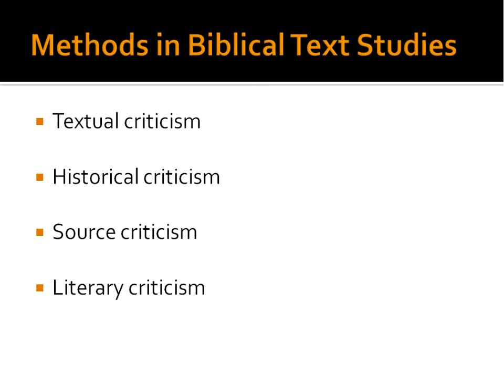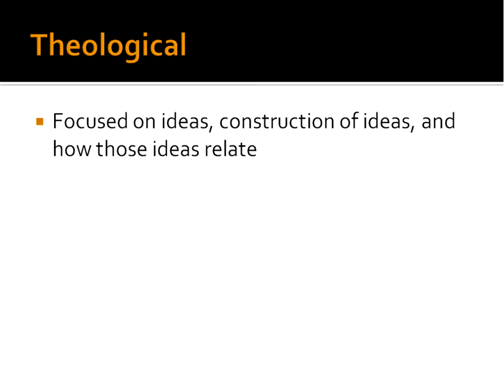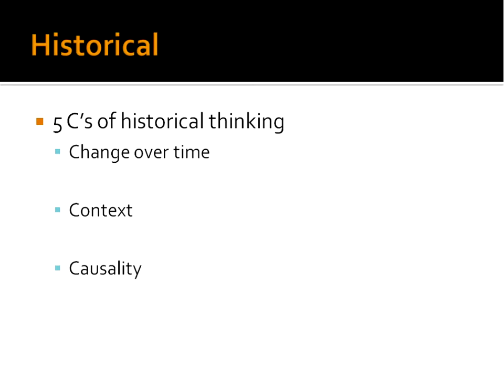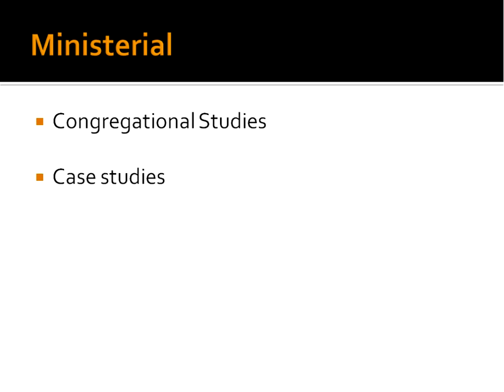14 Method in Biblical Studies Part 3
Methods of research in the fields of Biblical Studies for BI 2309 Orientation to Biblical Studies at Faulkner University.